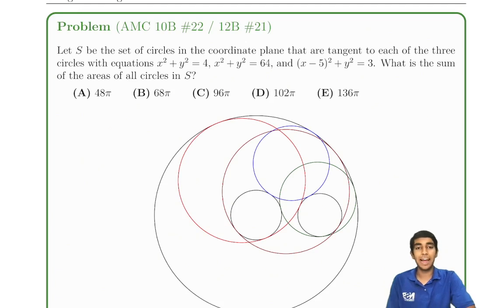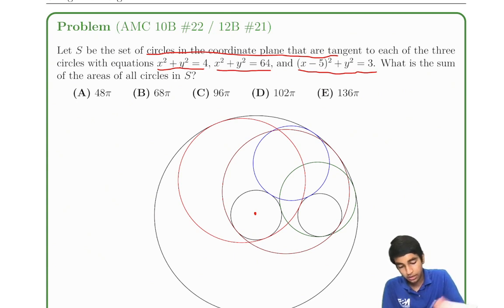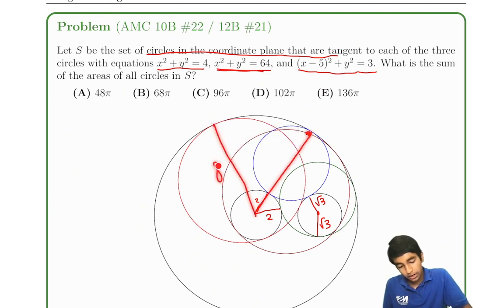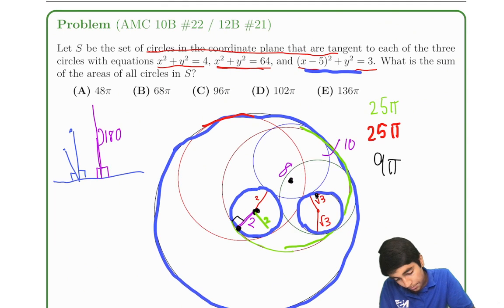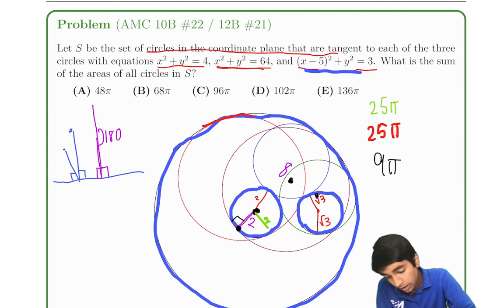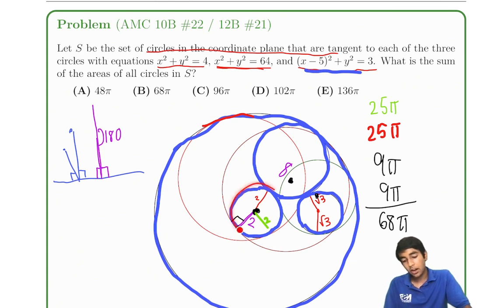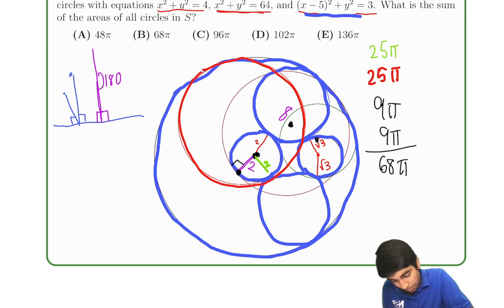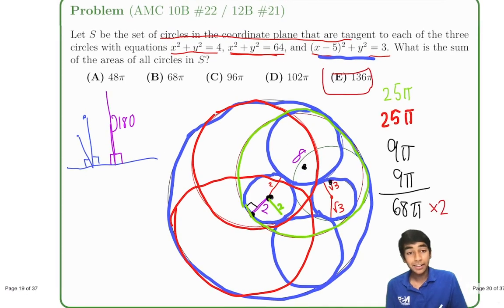2022 AMC 10B #22 / 12B #21 Using Circular Tangency Properties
In this video, we discussed 2022 AMC 10B Problem 22 / 12B Problem 21 Using Circular Tangency Properties